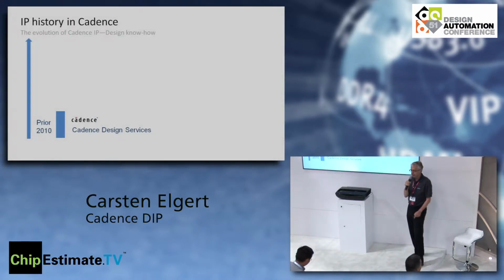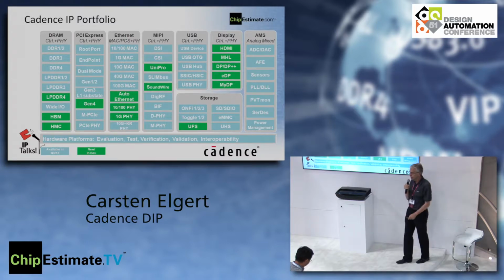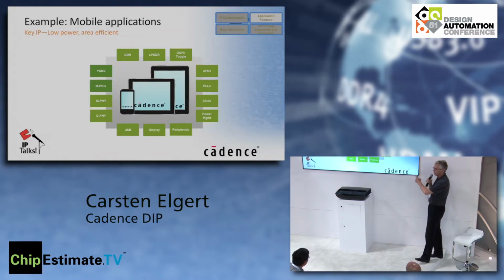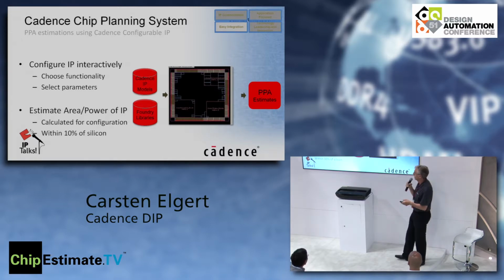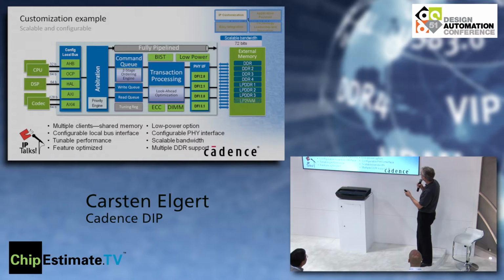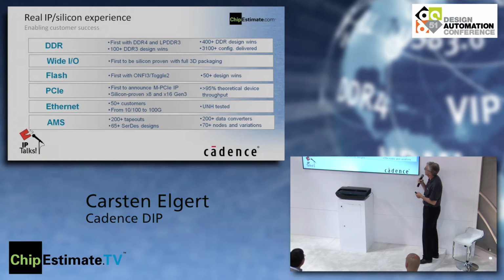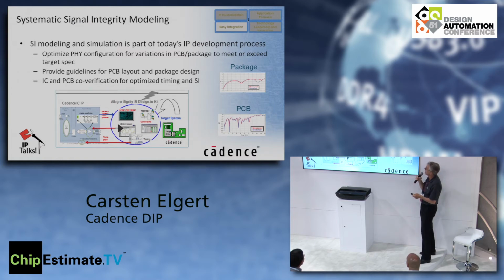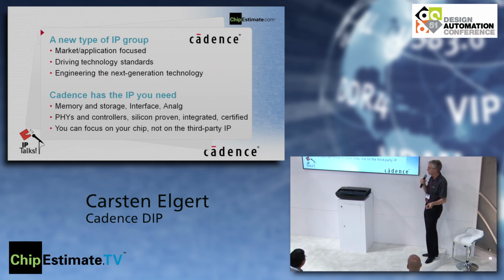DAC 2014 IP Talks! -- Carsten Elgert, Cadence DIP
ChipEstimate.com 8th Annual IP Talks! DAC 2014
IP Talks where you can meet with and hear from the world's leading IP suppliers and foundries as they address the engineering challenges faced by today's chip design teams.  ChipEstimate.com and our partners share in the common vision of helping the worldwide electronics design community achieve greater profitability and success by exploring the most up-to-date silicon proven IP available on ChipEsitmate.com. Get the information you need to help your team make the best IP choices for your next design project.